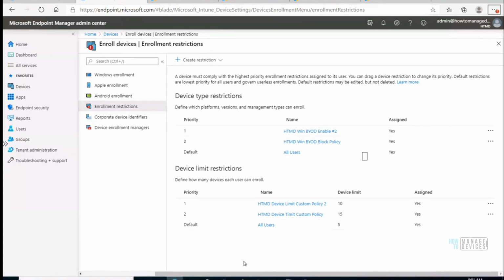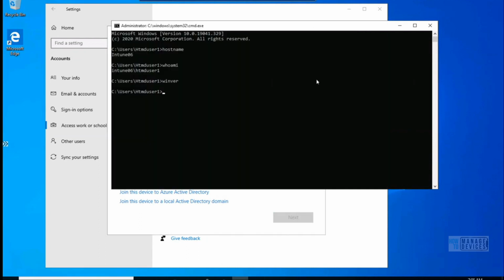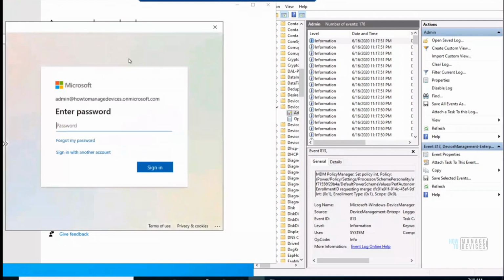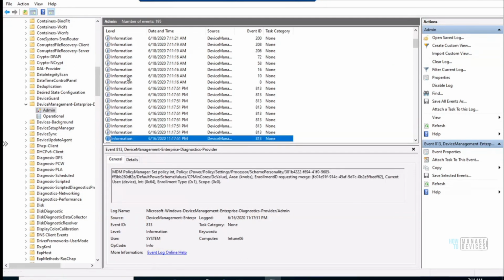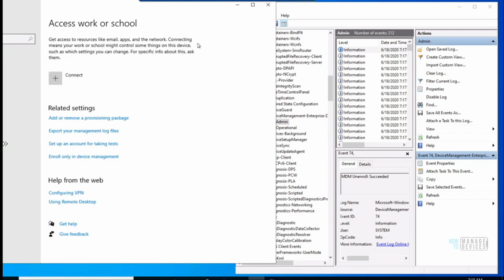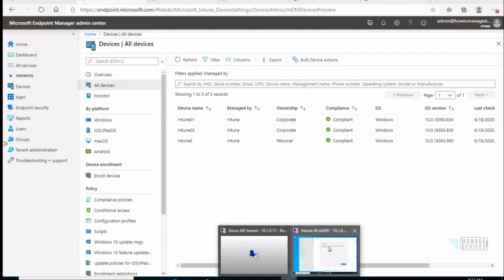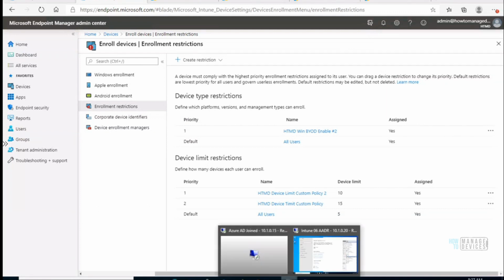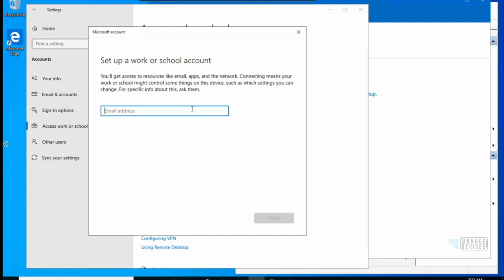Intune Device Platform Restrictions📌Restrict users Enrolling Personal Devices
Day #44
📌Windows 10 experience of Microsoft Intune Enrollment Device Type Policies
📌How to test Intune Device type policies to restrict users from enrolling personal Windows devices
📌Navigate to Settings 👉Accounts 👉 Access work or school 👉 Enroll Only in Device Management
📌Enter your Corporate Email and Password (Wait for some time to allow Windows to complete the Intune enrollment)
📌 Intune Company Portal Setup for Personal Windows 10 Device Intune Enrollment Options
📌Event Logs Entries 👉 Microsoft-Windows-DeviceManagement-Enterprise-Diagnostics-Provider/Admin
📌 MDM Enroll: Authentication successful: Got token from STS.
📌 MDM Enroll: Certificate enrollment request sent successfully.
📌 MDM Enroll: Server context (5748f3f6-a165-4da6-9336-9dc6f07a6273).
📌 MDM Enroll: Server Returned Fault/Code/Subcode/Value=(DeviceNotSupported) Fault/Reason/Text=(Device Identifier not preregistered).
📌 MDM Enroll: Failed to receive or parse certificate enroll response. Result: (Unknown Win32 Error code: 0x80180014).
📌 MDM Enroll: Failed (Unknown Win32 Error code: 0x80180014)
📌 MDM Enroll: Enrollment via UX failed. Result: (Unknown Win32 Error code: 0x80180014).
📌 Click on Got It button to complete Windows 10 Intune Enrollment (I would recommend to go ahead and do SYNC)